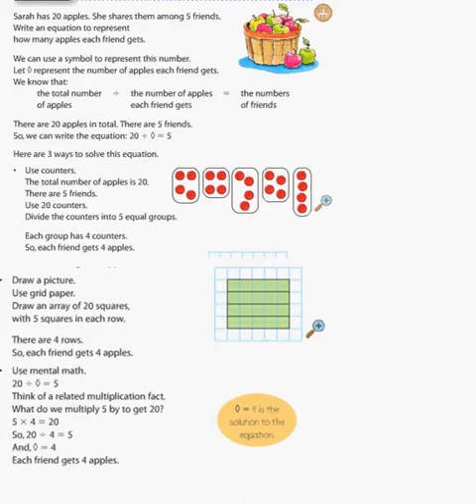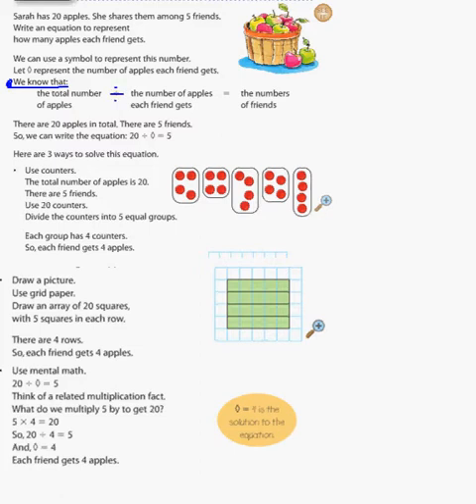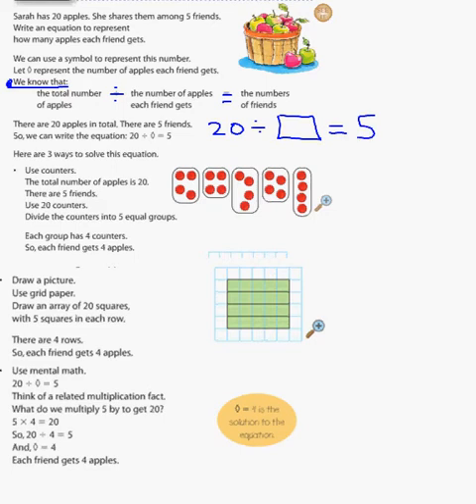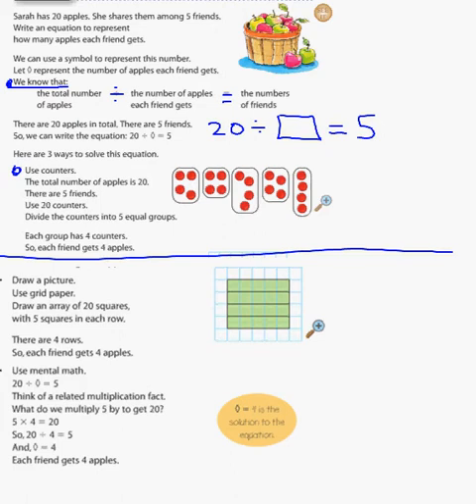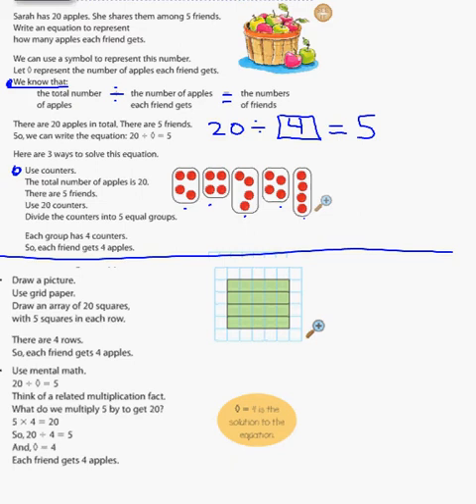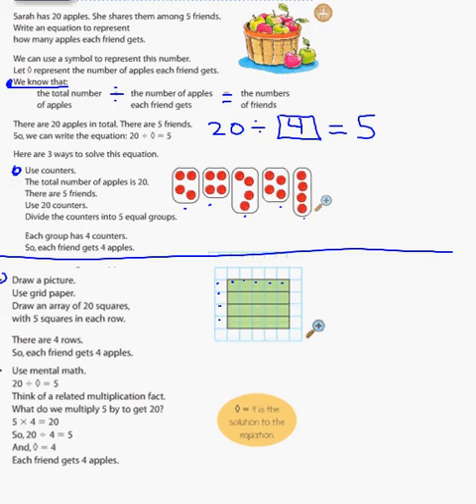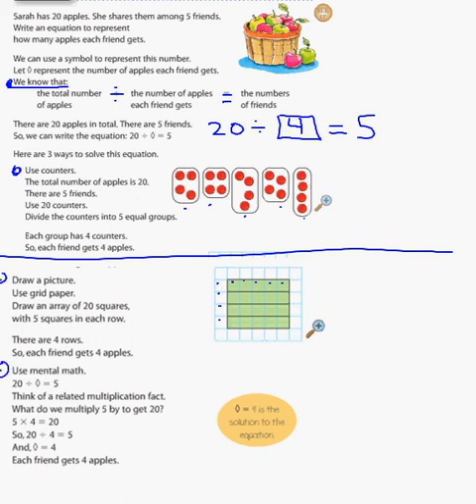G4 U1 L5a